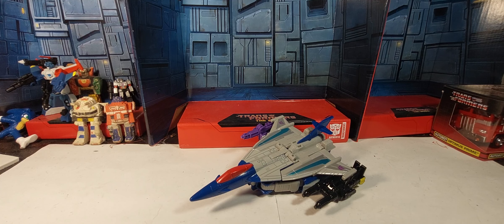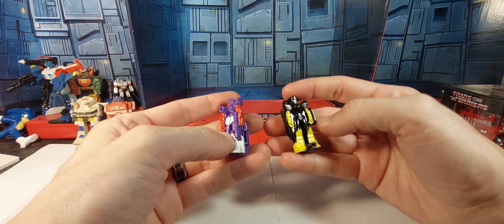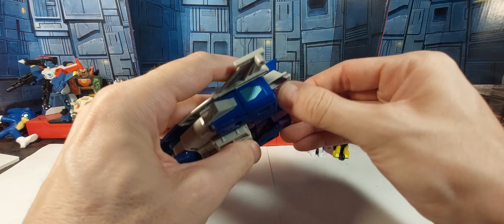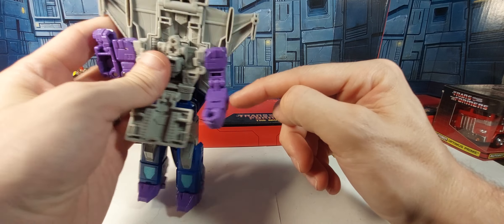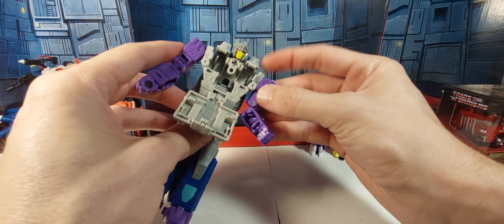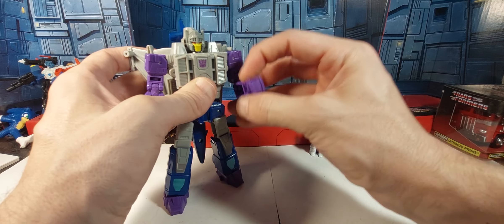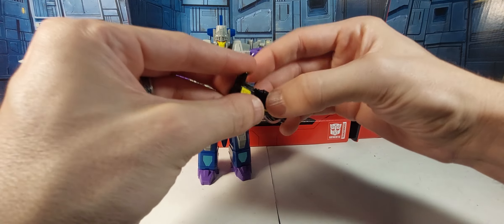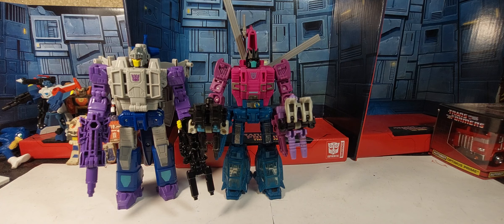Transformers Legacy Needlenose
A look at the the deluxe class Transformers Legacy Needlenose. The airborn decepticon with targetmaster fire power!